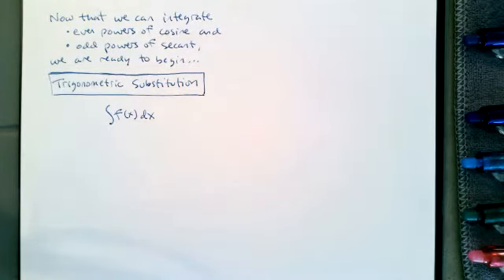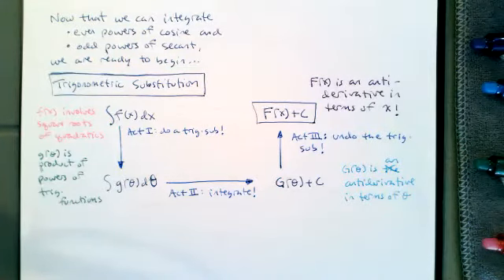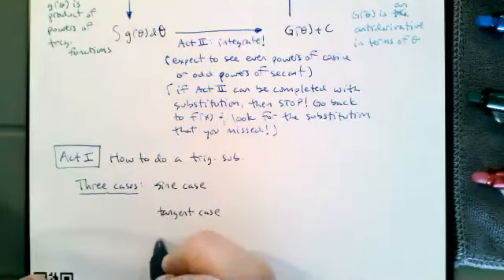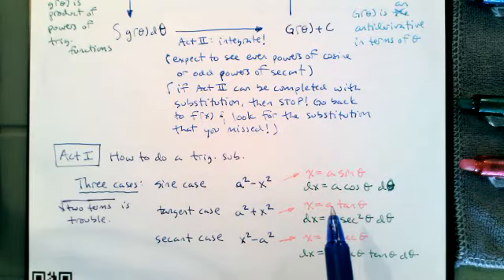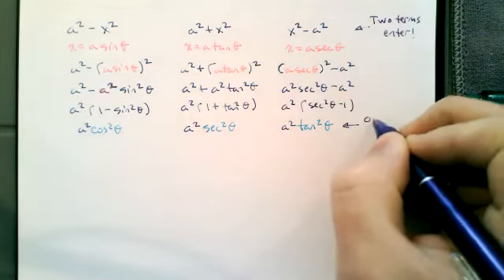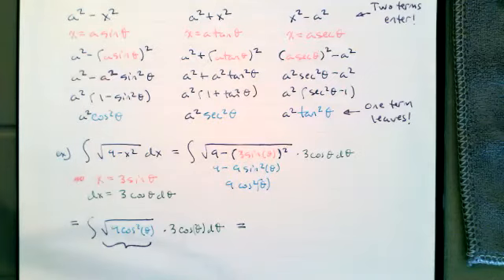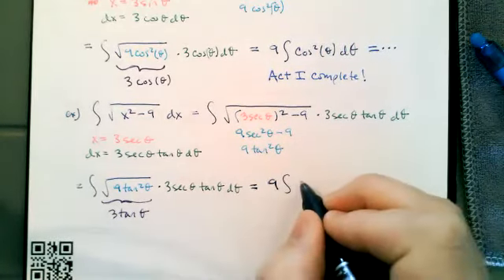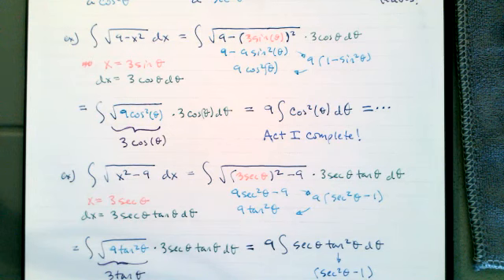2021 Spring MATH 252 Notes 064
In this video, we practice Act I of trigonometric substitution. That is, getting from our integral in x with its quadratics under square roots to an integral of products of powers of trigonometric functions.
Which will likely be an even power of cosines or an odd power of sines.
FUN!